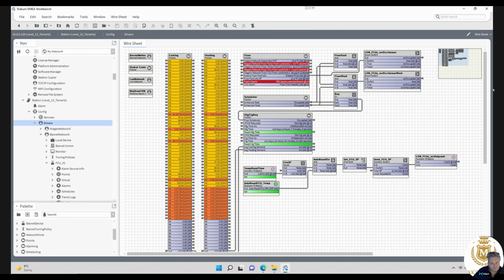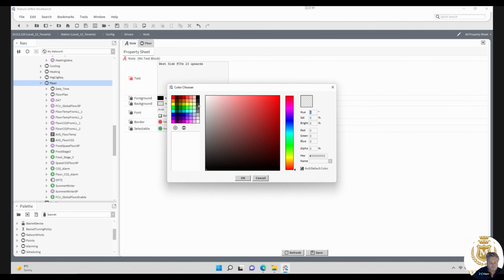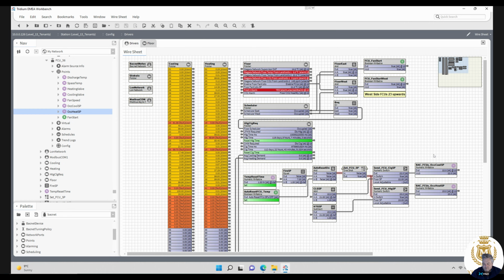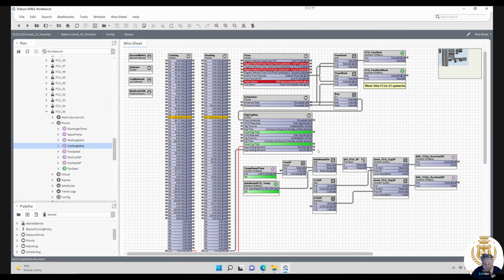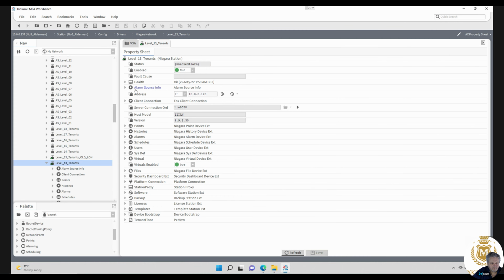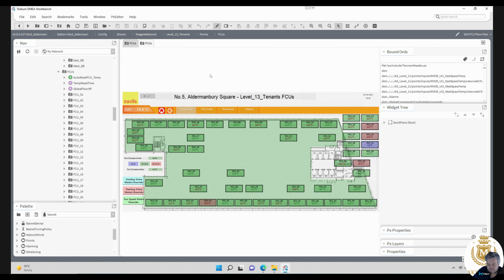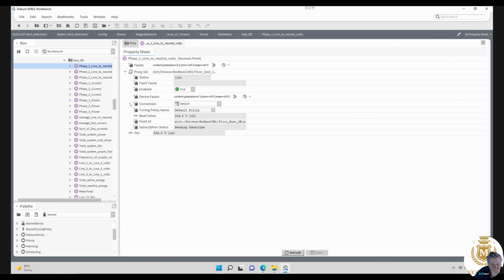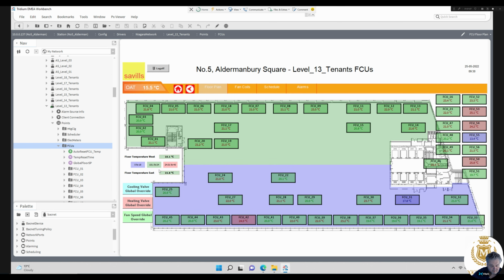#34 N4 Tridium Niagara - Machine learning - Lon FCUs to BACnet FCUs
Machine learning - Showing you how to change the logic from LON FCU to BACnet FCU on a live building.